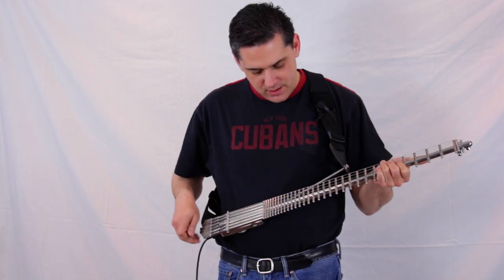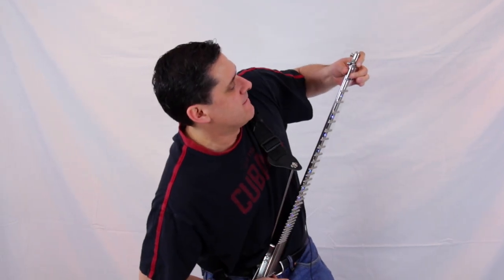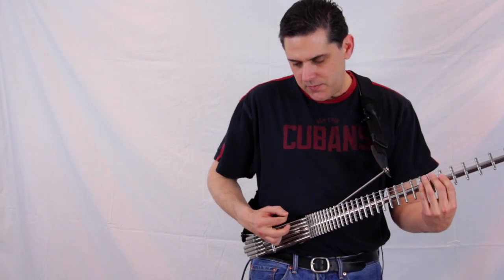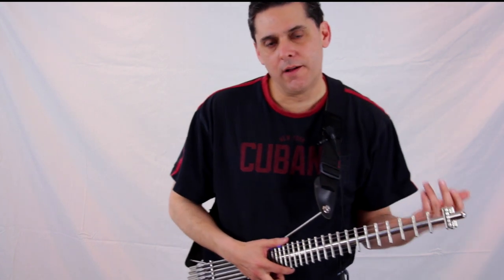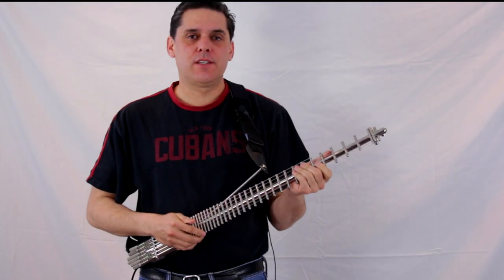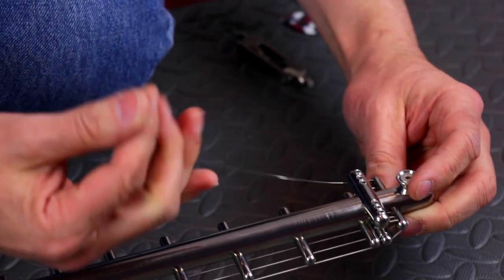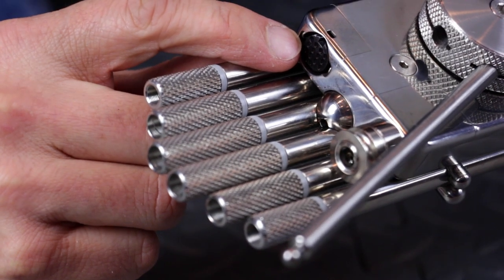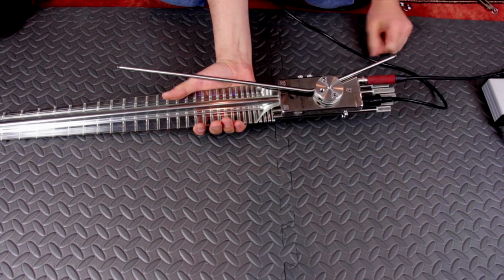Ultimate Gittler Guitar Review by Bob Gomez